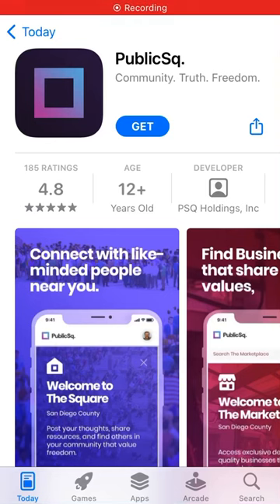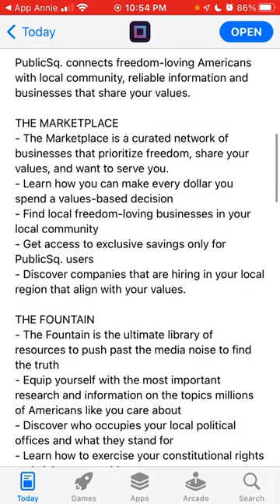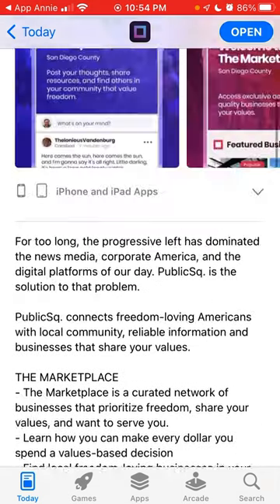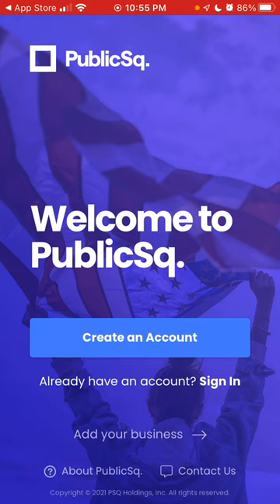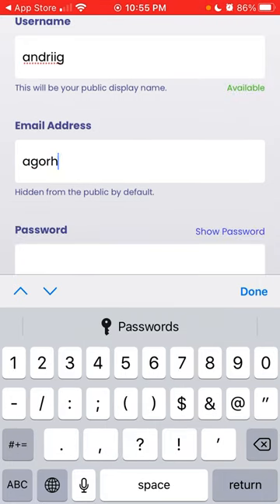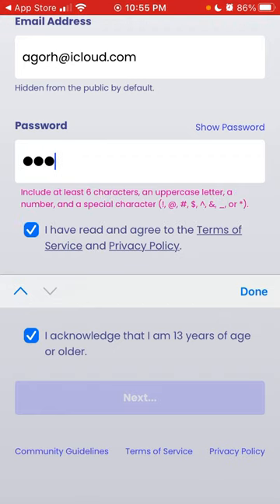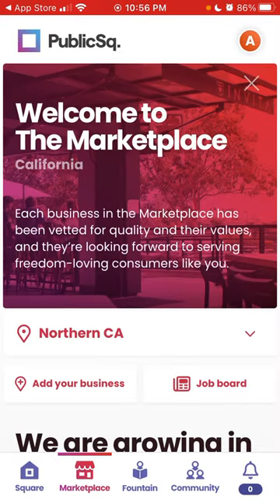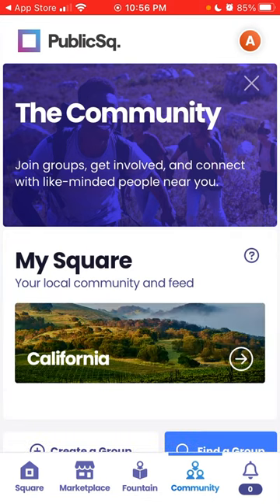Public Square app - PublicSq. - how to create account?